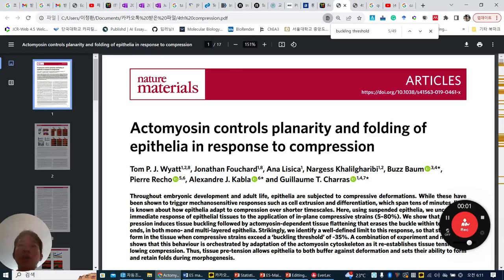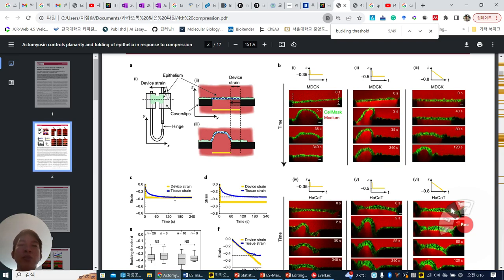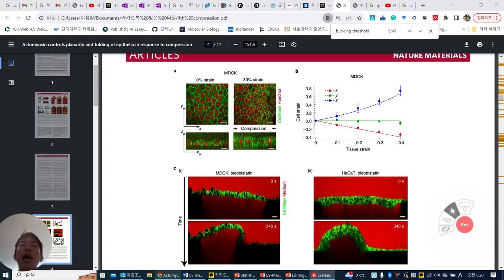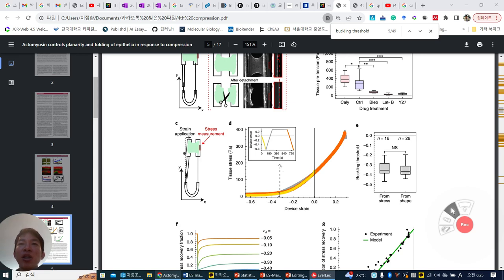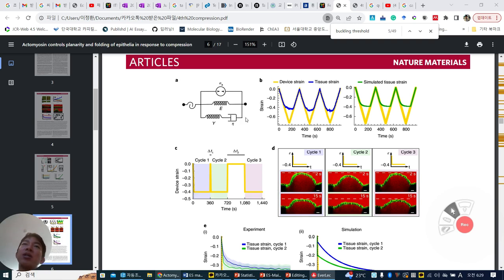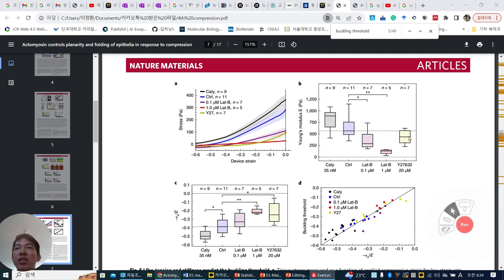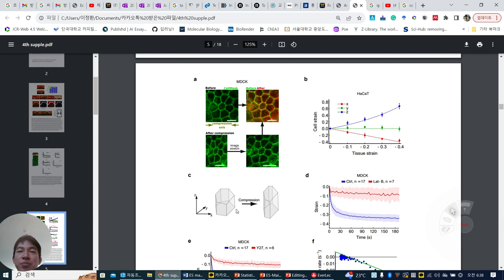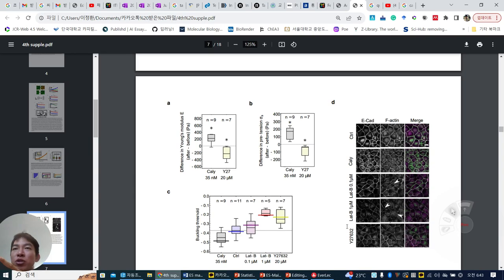2023 2nd semester In plane comprresion force to epithelial layers. Actomyosin dependent flattening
Actomyosin controls planarity and folding of epithelia in response to compression_nature materials 2019 Guillaume T. Charras